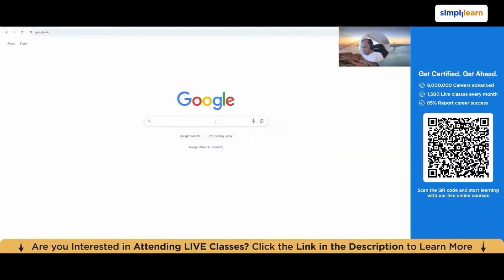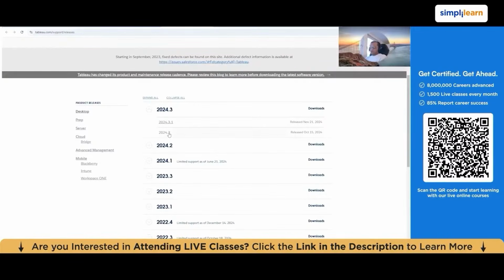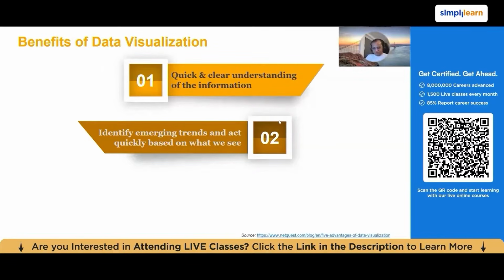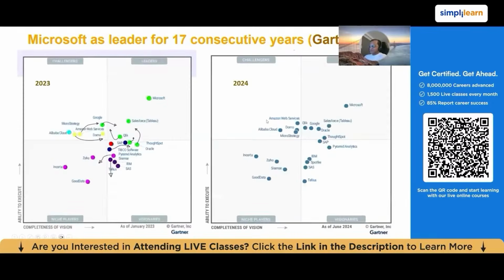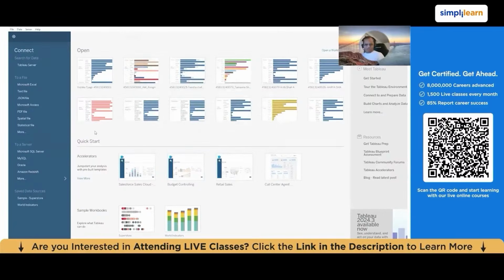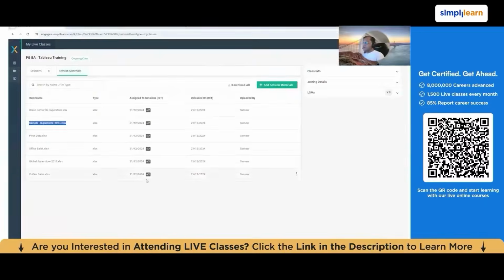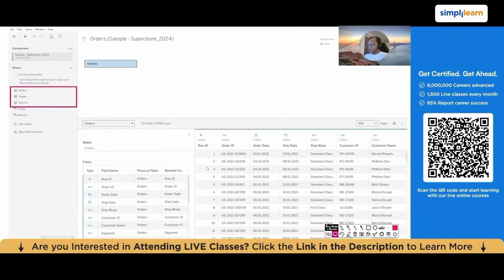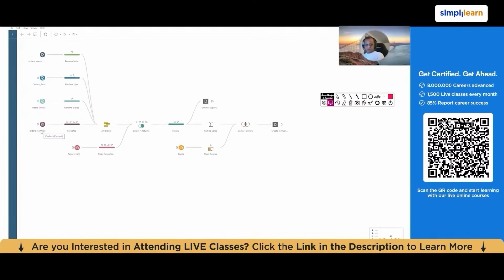Tableau Full Course 2026 [FREE] | Tableau Data Visualization Course | Tableau Tutorial | Simplilearn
🔥Partnership is with E&ICT of IIT Kanpur - Professional Certificate Course in Data Analytics and Generative AI (India Only)
🔥EICTA Consortium, IIT Kanpur - Professional Certificate Course in AI-Powered Data Analytics (India Only)

This video on Tableau Full Course 2026 by Simplilearn will help you learn Tableau from beginner to advanced level and understand how to create interactive data visualizations and dashboards for business insights. The course begins with an introduction to Tableau and explains its importance in data analytics and business intelligence. You will learn how to connect to different data sources, clean and prepare data, and perform data analysis. The tutorial covers key concepts such as charts, graphs, filters, dashboards, and storytelling features. You will understand how to use calculated fields, parameters, and data blending techniques. The course also explains how to design visually appealing dashboards and present data effectively. You will learn real-world use cases of Tableau in business reporting and decision making. By the end of this Tableau tutorial for beginners, you will clearly understand Tableau tools, data visualization techniques, and how to build professional dashboards for analytics.

➡️ About Professional Certificate Program in Data Analytics and Generative AI

Amidst data abundance, businesses today are leveraging analytics and AI for operational efficiency and innovation. This IIT Guwahati Data Analytics Program with Gen AI equips learners with in-demand skills in data analytics and generative AI. It covers key tools and concepts like Excel, SQL, Python, exploratory data analysis, ETL, Tableau, and more.

Key Features
✅ Certificate of program completion from the E&ICT Academy at IIT Guwahati
✅ Curriculum delivered in live online classes by experienced industry veterans
✅ Best-in-class training on GenAI and its diverse applications in the analytics domain
✅ Exposure to ChatGPT, Claude, Gemini, and other prominent GenAI tools
✅ Academic masterclasses delivered by IIT Guwahati faculty
✅ Practical learning through 20 hands-on projects and 3 capstone projects

Skills Covered
✅ Generative AI
✅ Prompt Engineering
✅ SQL
✅ Building Data Pipelines
✅ Regression Analysis
✅ Time Series Analysis
✅ Supervised Learning
✅ Unsupervised Learning